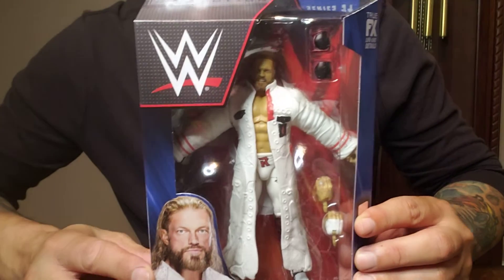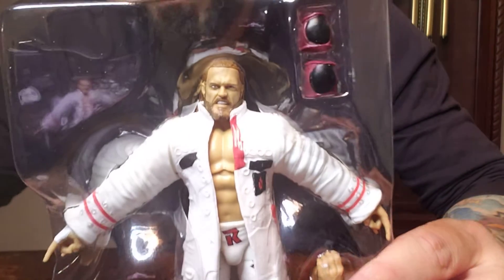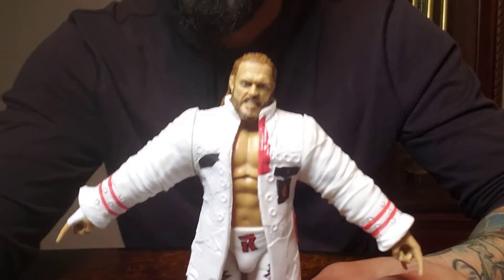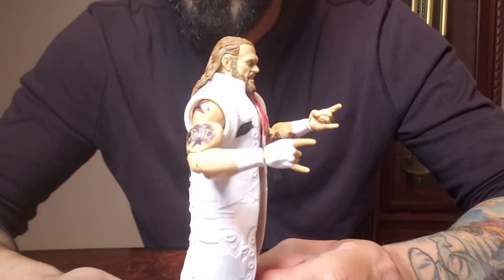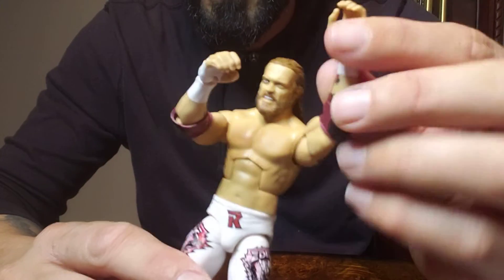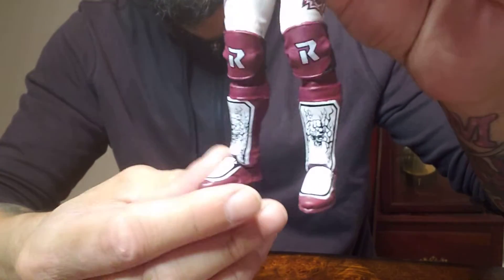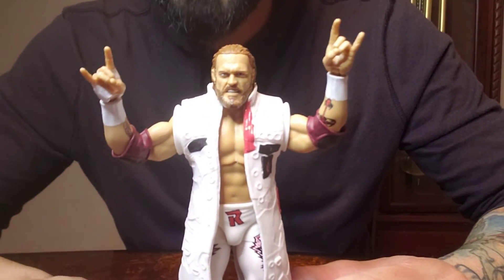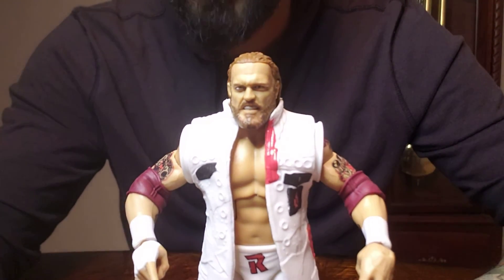WWE ELITE EDGE